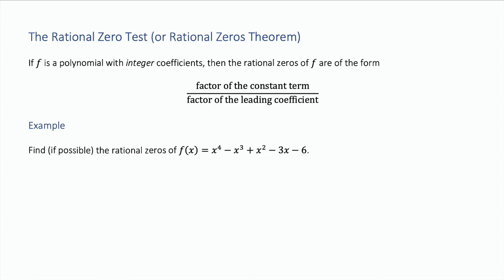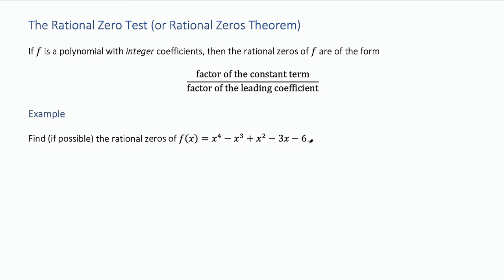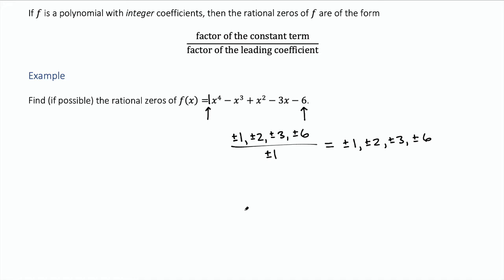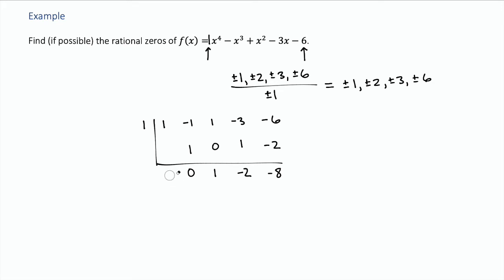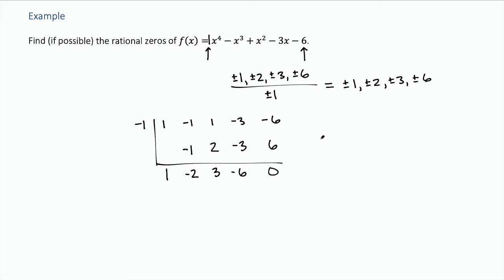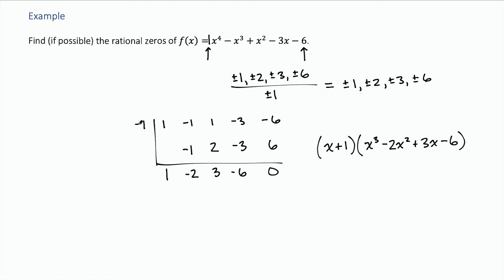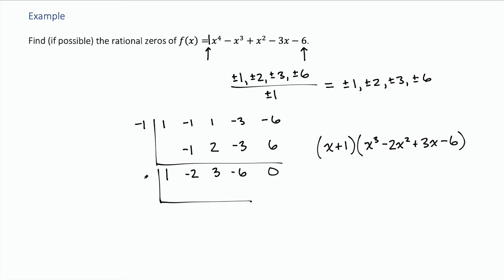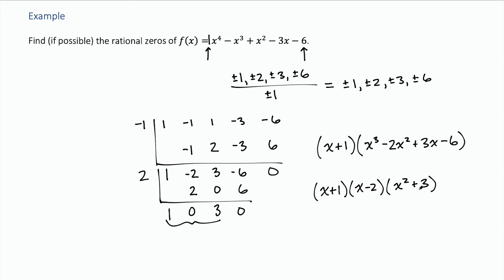The Rational Zeros Theorem 1